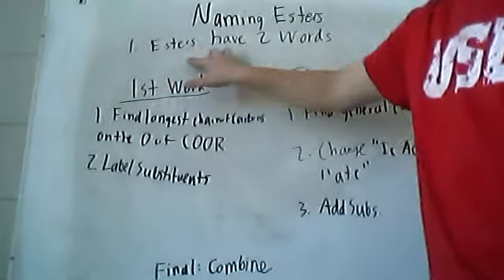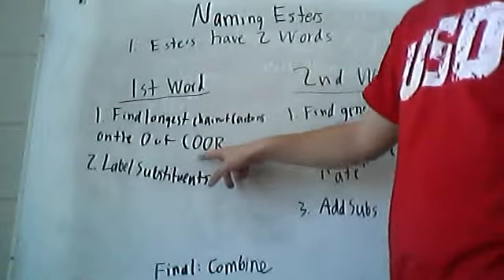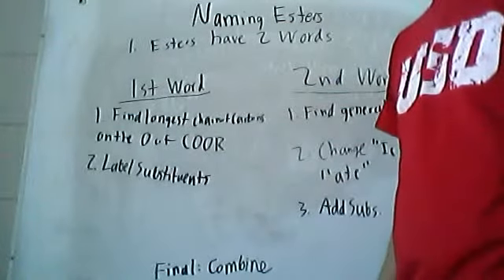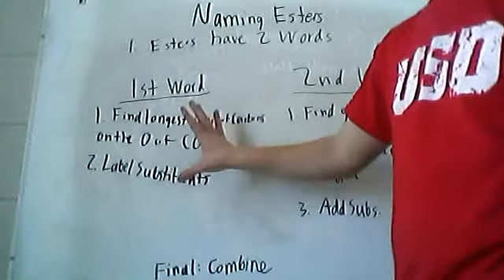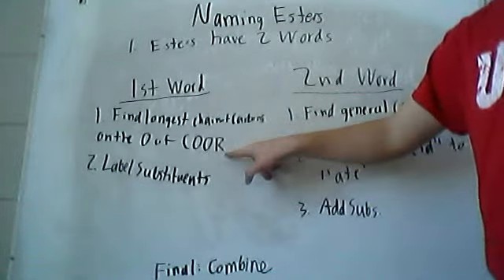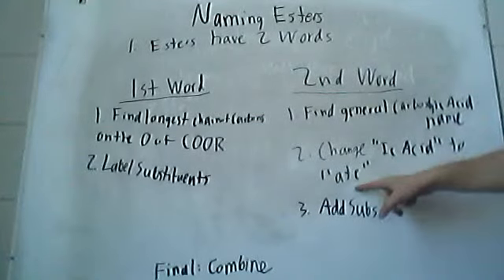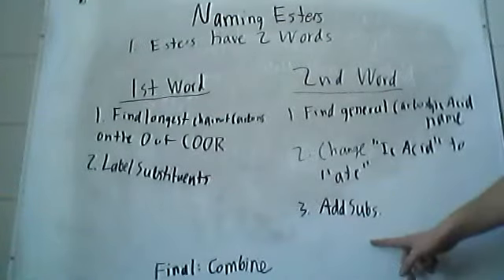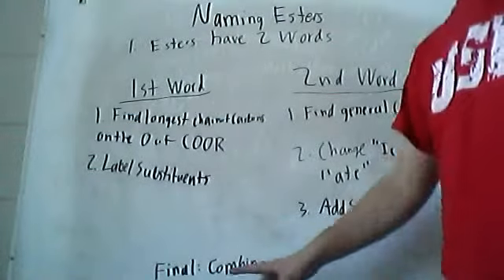Webcam video from March 20, 2013 3:39 PM